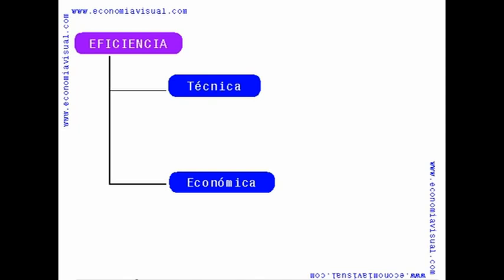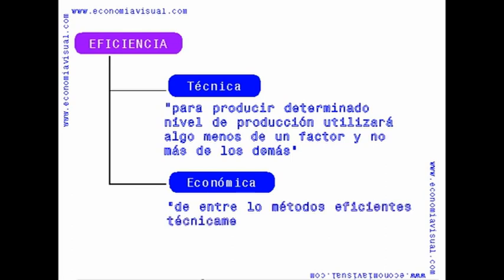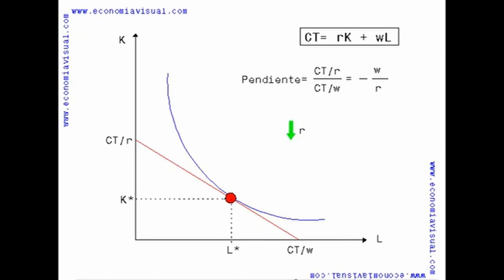Social justification of economic efficiency